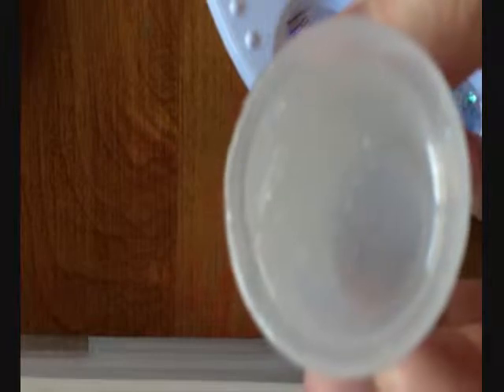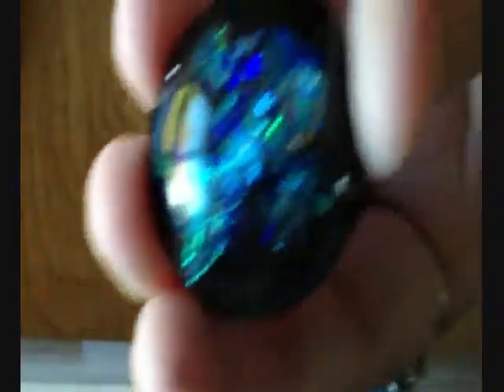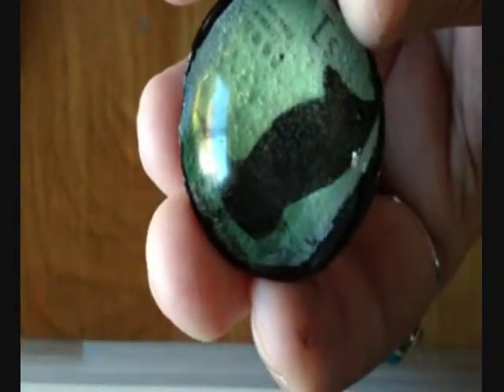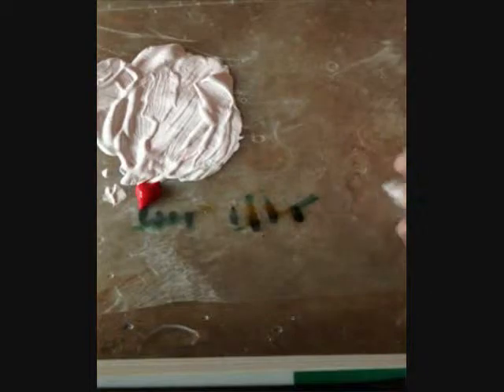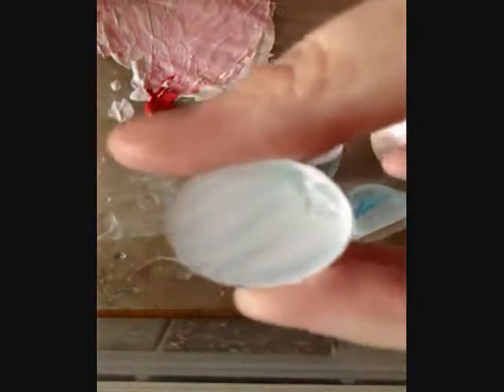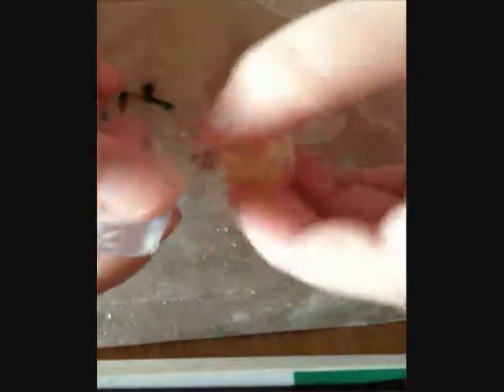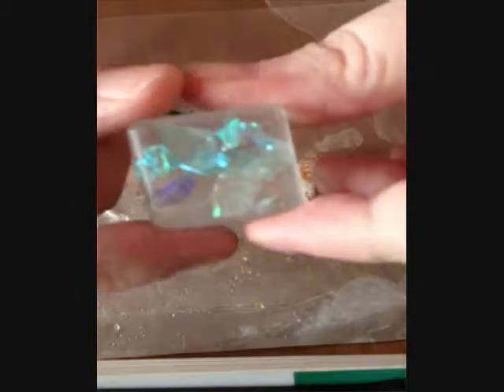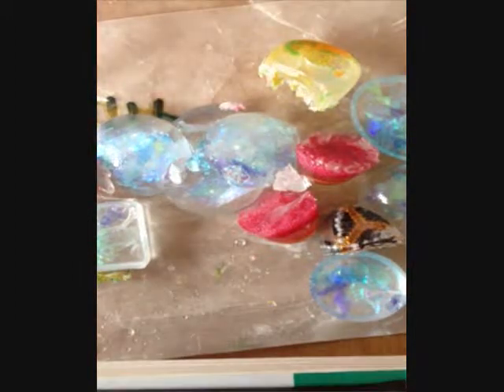Resin Verdict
This is what I feel about Bead Landing brand resin.  Hopefully it helps some people out in making decisions about what type to use.

Good luck on your casting call!  :D

Stay the course of happiness XO
Danielle